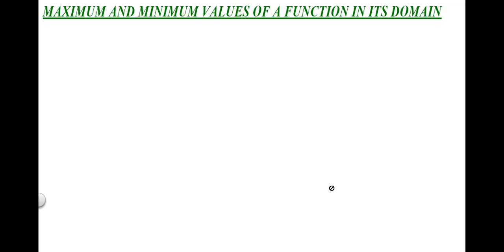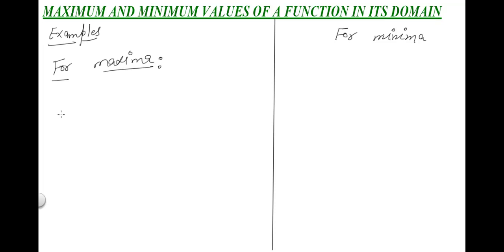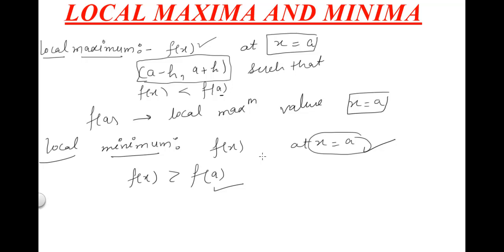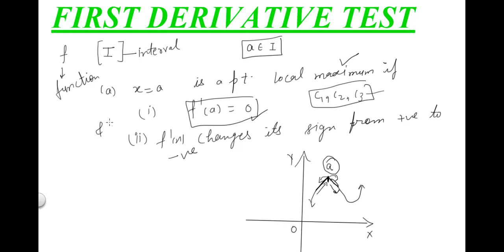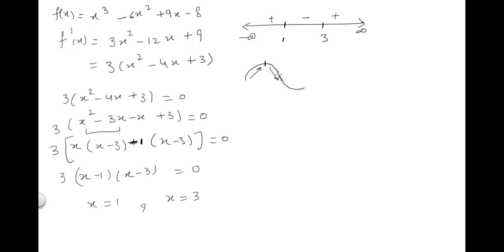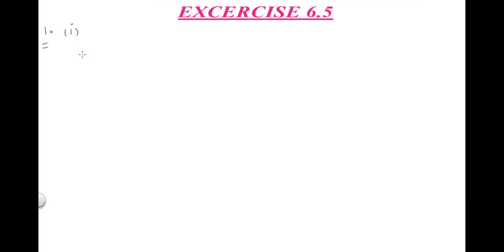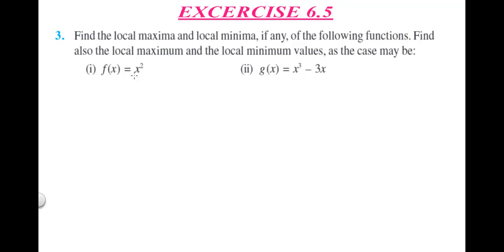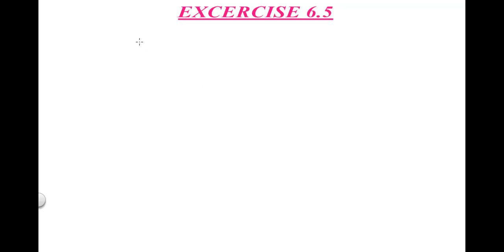CLASS 12 , MATH , CHAPTER 6, LECTURE 8